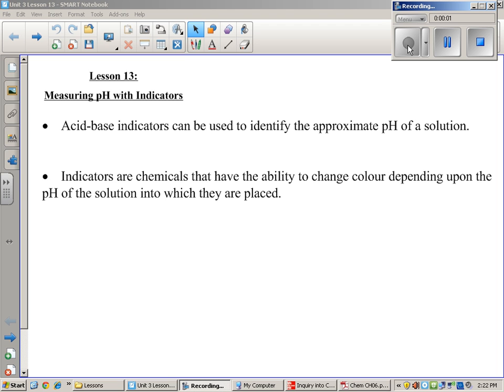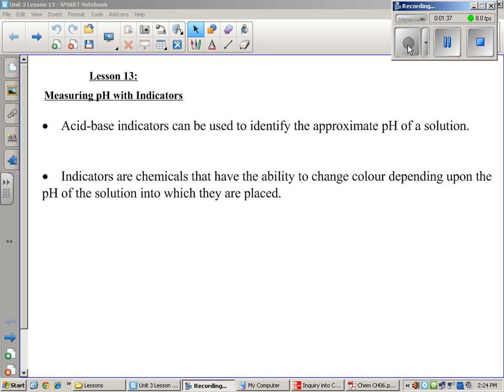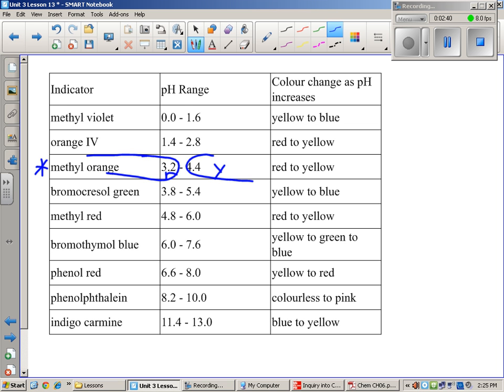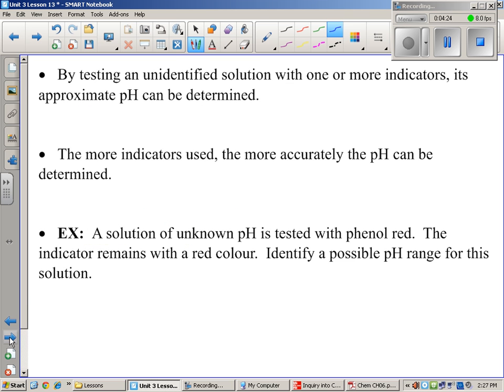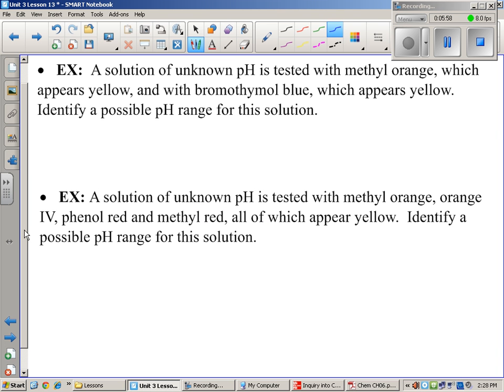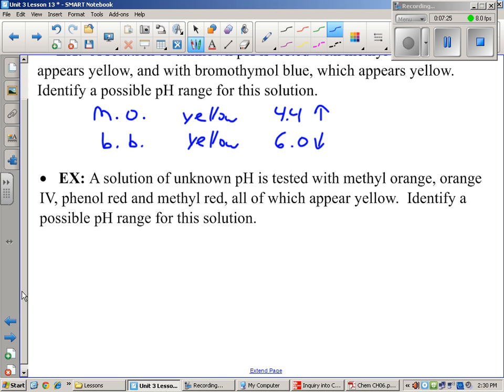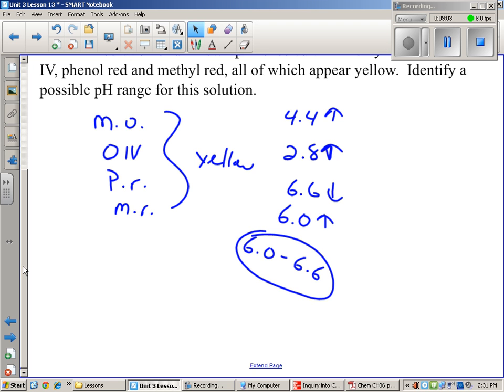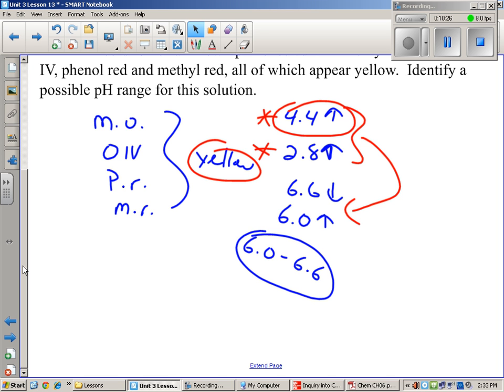Unit 3 Lesson 13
Indicators and Lab